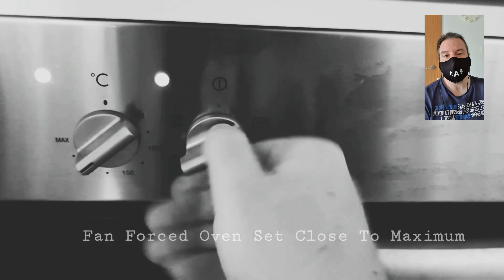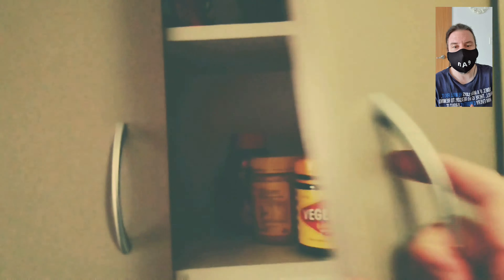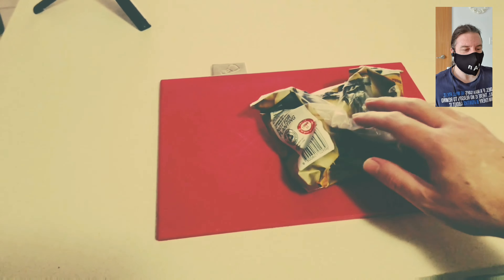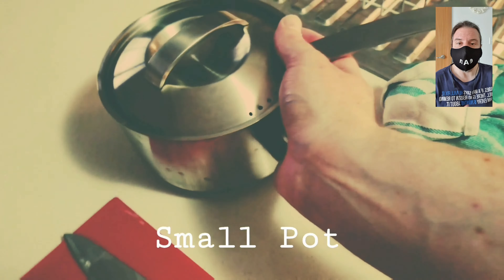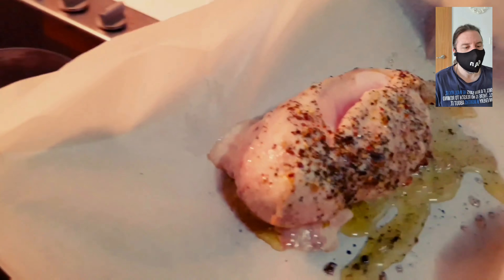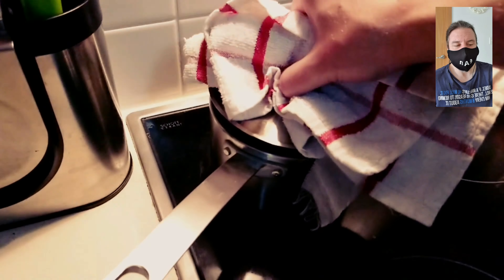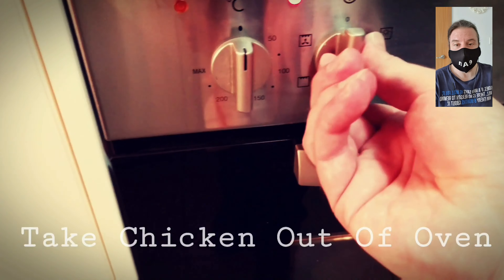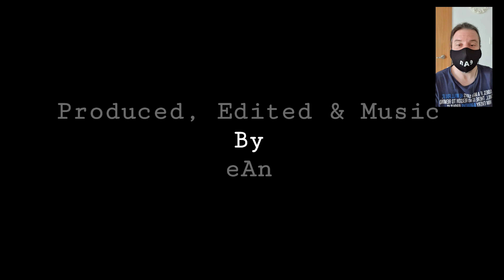Roast Chicken & Veggies 4K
Ingredients:
1 Chicken Breast.
Extra Virgin Olive Oil.
Italian Herbs (Or Herbs Of Your Choosing).
Soy Sauce.
Sweet Chilli Sauce.
4 Baby Potatoes.
Handful Of Broccoli.
Serve. Done!!

Hope You Enjoy This Roast Chicken & Veggies Video.